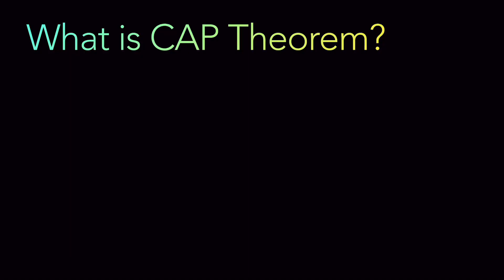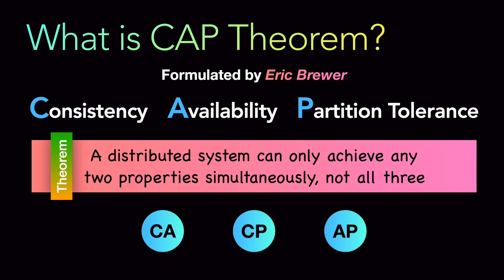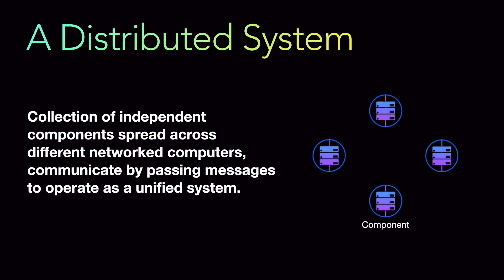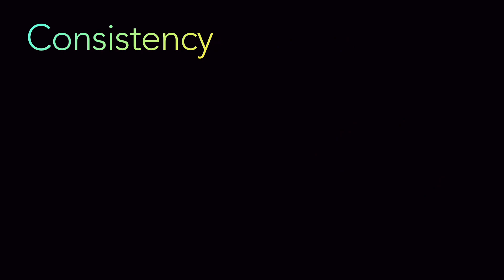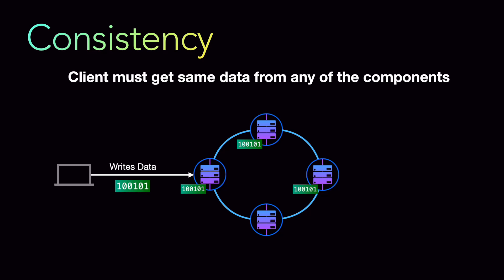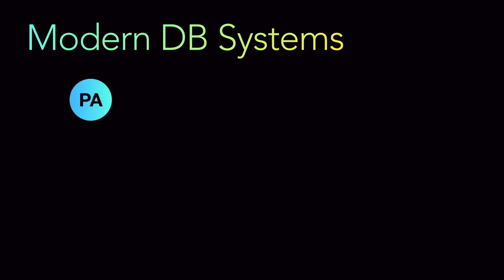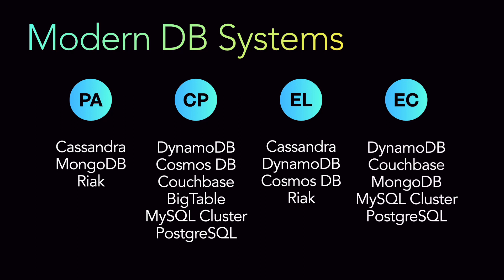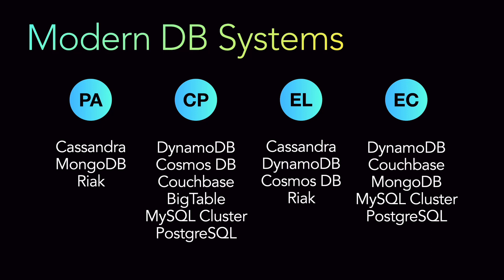CAP Theorem & PACELC in Distributed System | System Design Interview Concept | CAP Theorem Explained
Hi, in this video I will talk about CAP Theorem and its further and more modern extension PACELC Theorem and how they are applicable in Distributed Systems. We will see in examples and use cases of Consistency , Availability and Partition Tolerance . I will also walkthrough the CAP Theorem Proof to show how only two of these three properties can be achieved simultaneously, but not all three together. Finally, we will look at modern database systems and what properties they have.

*TABLE OF CONTENTS - CAP Theorem & PACELC in Distributed Systems Explained | System Design Interview Concepts | Must Know*
• 00:00 Introduction
• 00:32 What is CAP Theorem
• 01:13 What is a Distributed System
• 01:57 Consistency in CAP Theorem
• 02:55 Availability in CAP Theorem
• 04:05 Partition Tolerance in CAP Theorem
• 06:07 Proof of CAP Theorem
• 11:48 What is PACELC Theorem
• 13:01 Modern Database System Properties